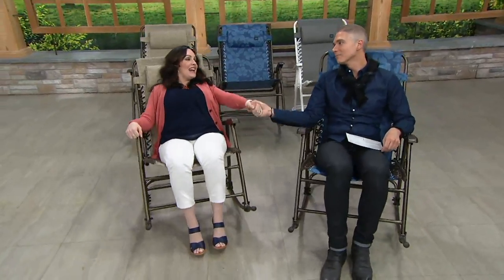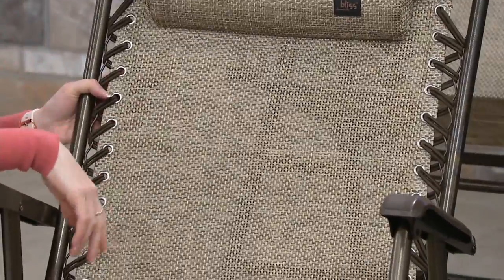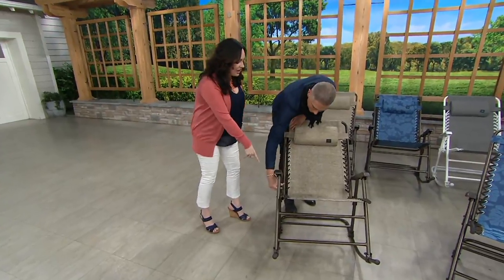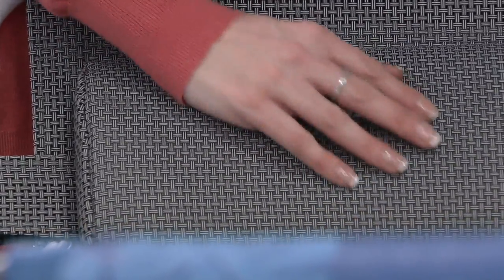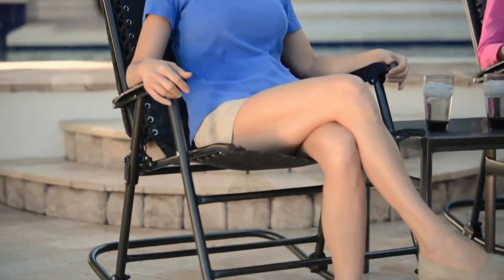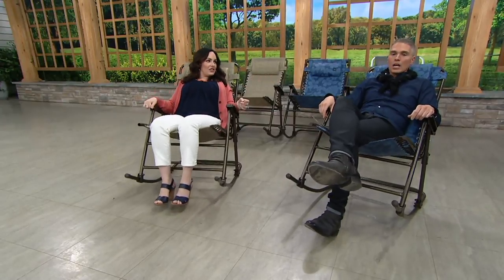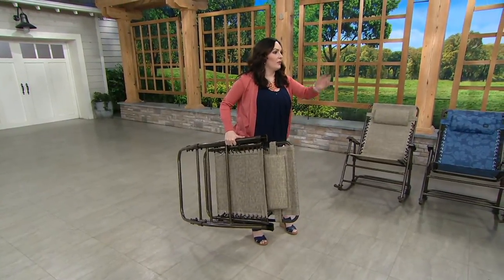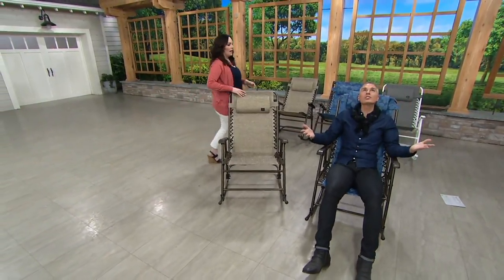Bliss Hammocks Deluxe Foldable Rocking Chair with Headrest on QVC